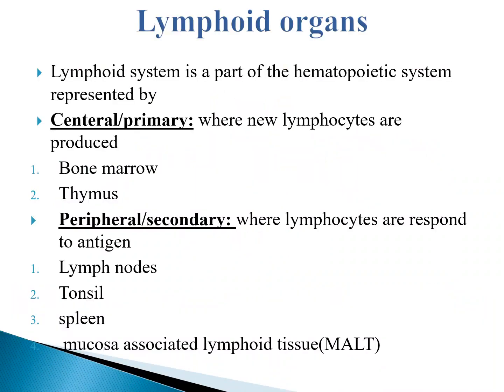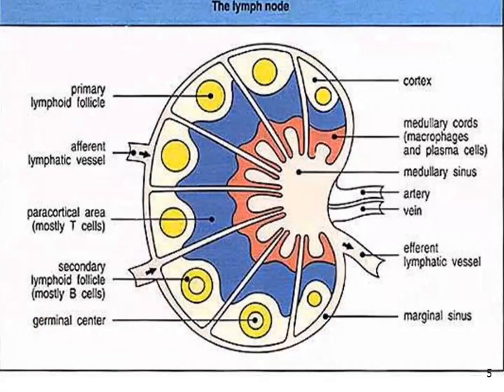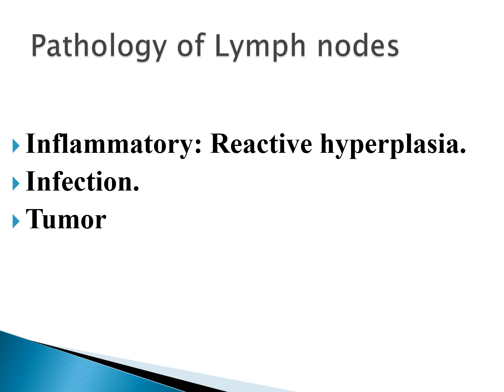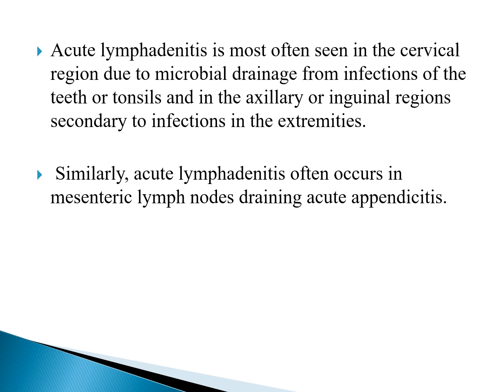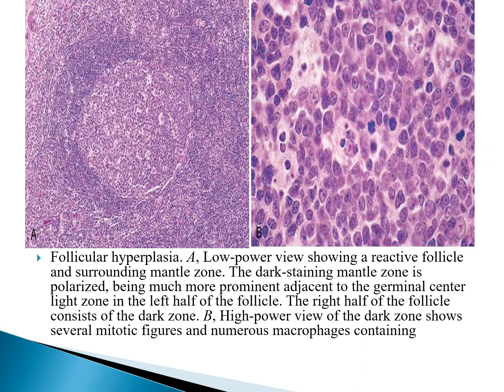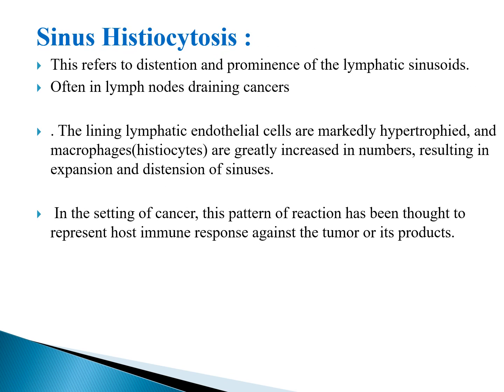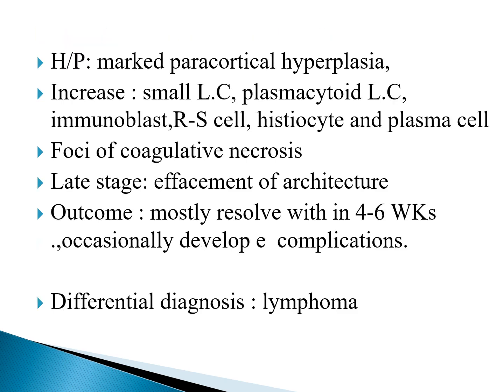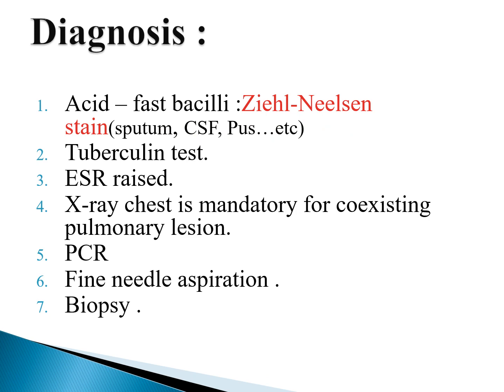Lab 9 pathophysiology 1